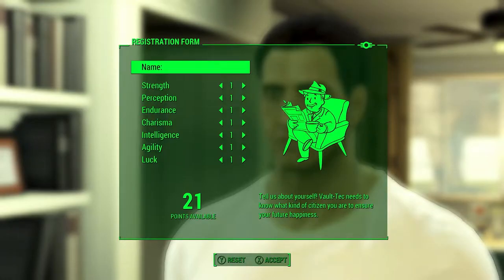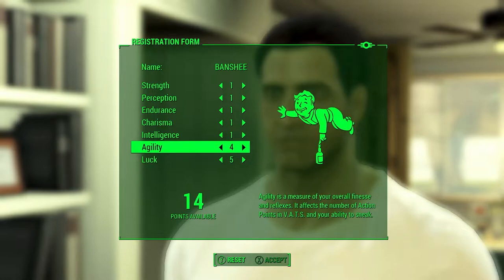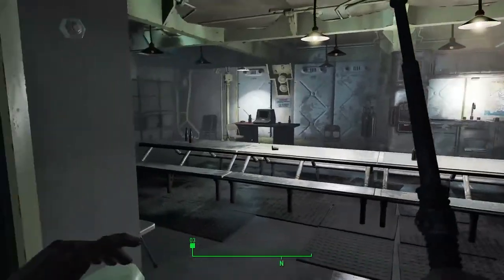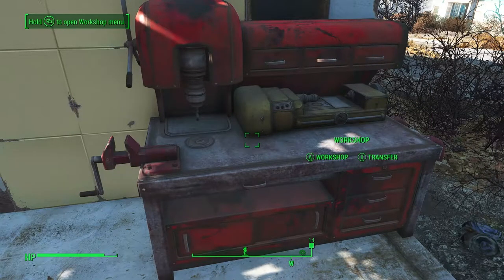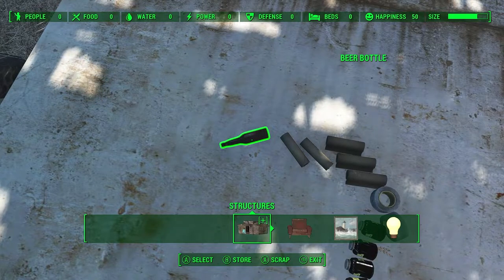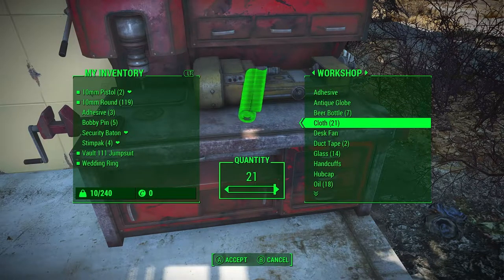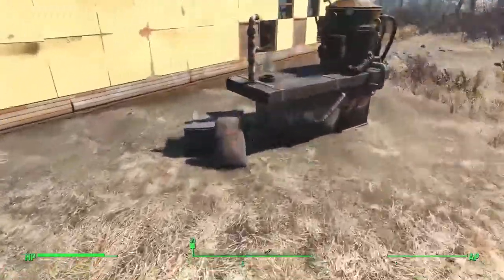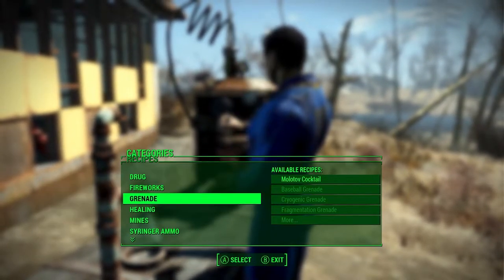FALLOUT 4 HOW TO DUPLICATION GLITCH & LVL GLITCH STILL WORK IN 2022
THIS IS A GUIDE TO HELP PLAYERS WITH BOTH THE DUPLICATION GLITCH AND THE LVLING GLITCH

*DUPLICATION GLITCH CAN ONLY BE DONE WITH A CONTROLLER*